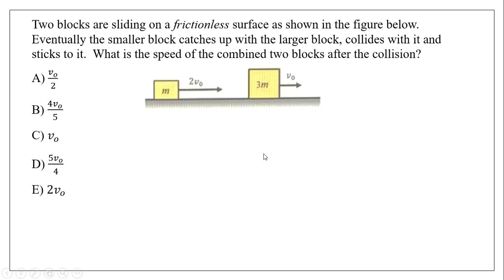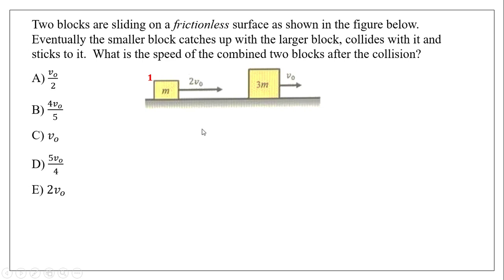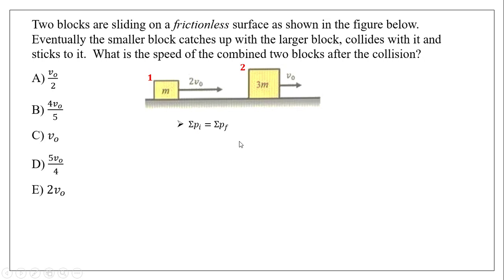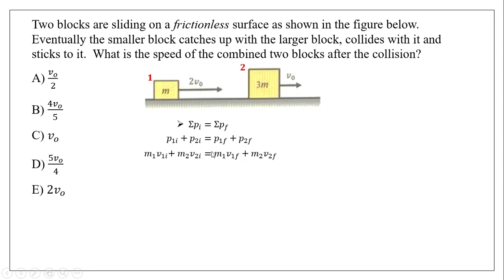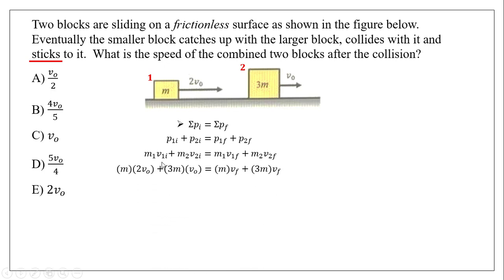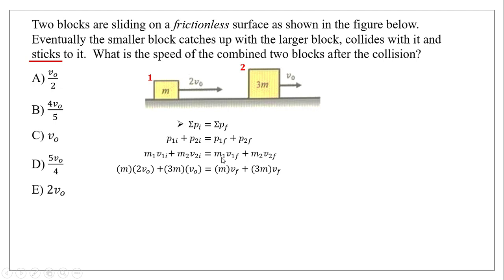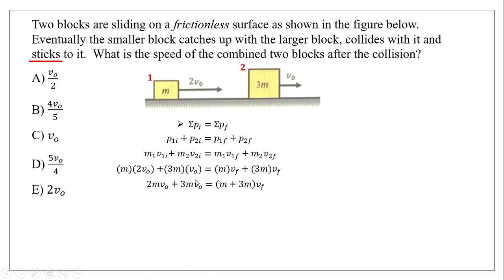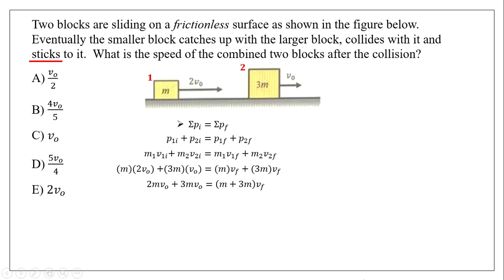Linear Momentum_4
Two blocks are sliding on a frictionless surface as shown in the figure below.  Eventually the smaller block catches up with the larger block, collides with it and sticks to it.  What is the speed of the combined two blocks after the collision?